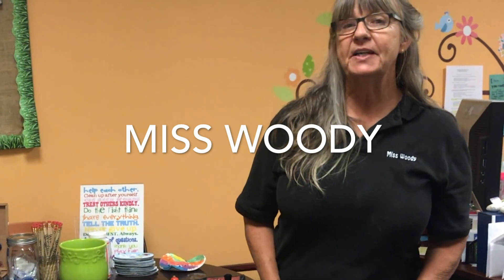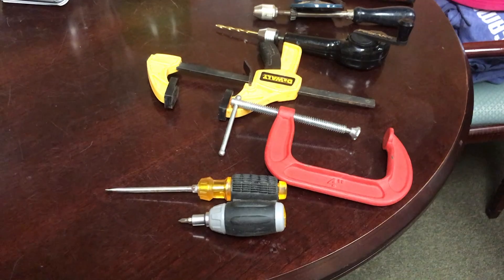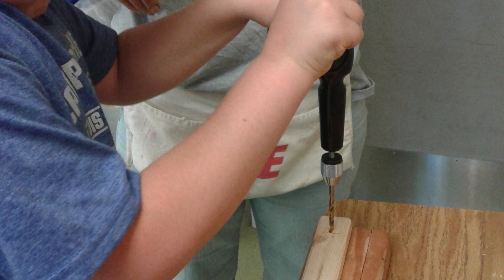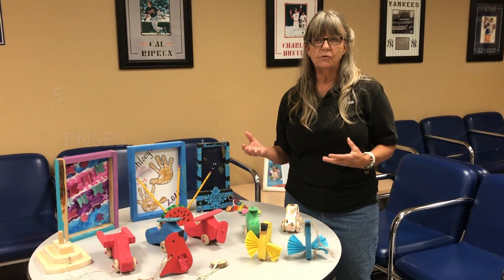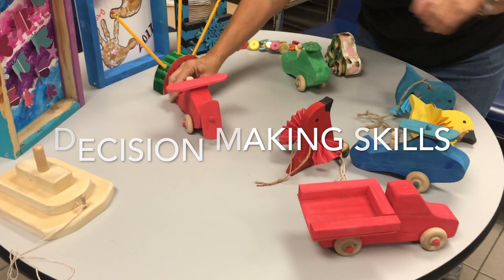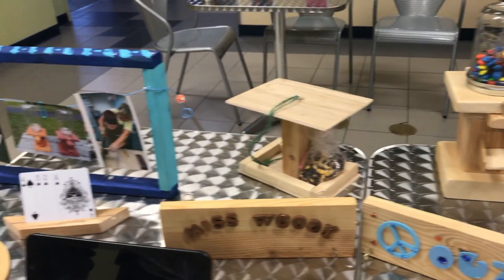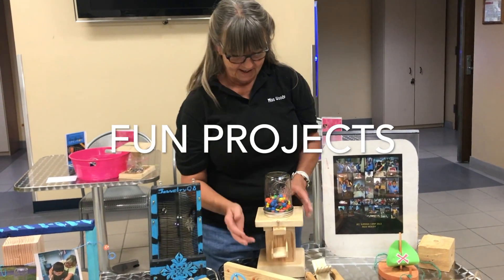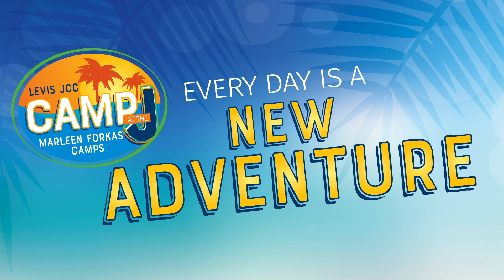Spotlight on Camp: Woodworking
Woodworking with Miss Woody at Camp at the J!